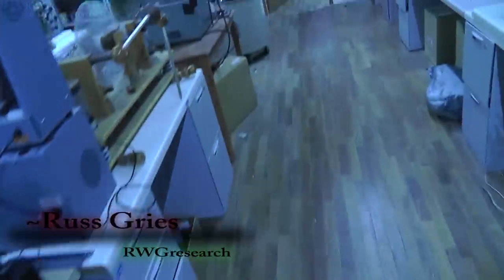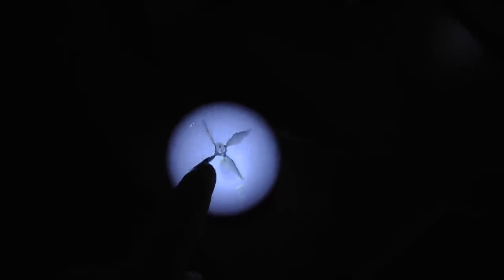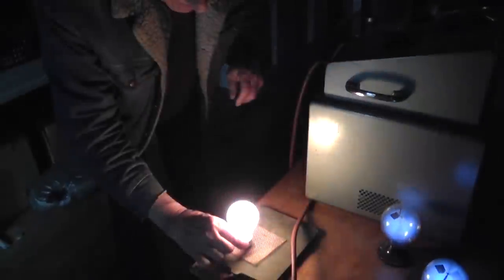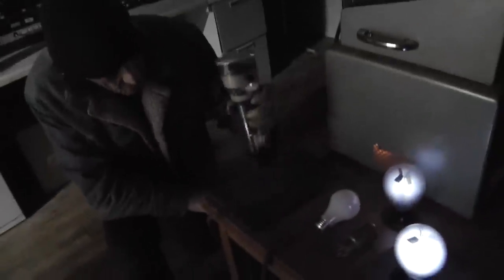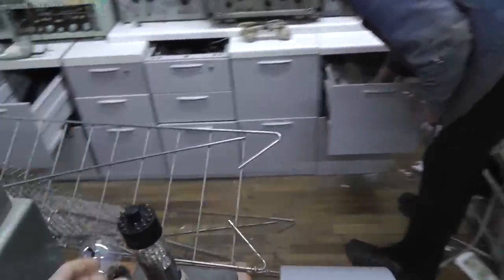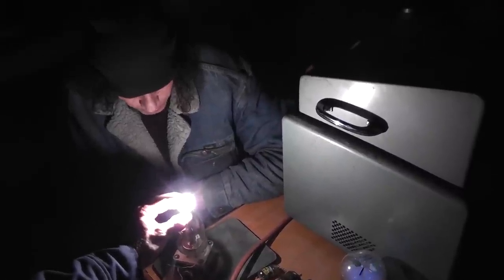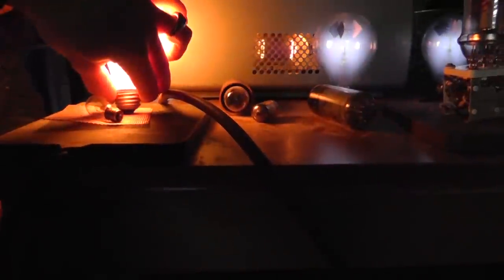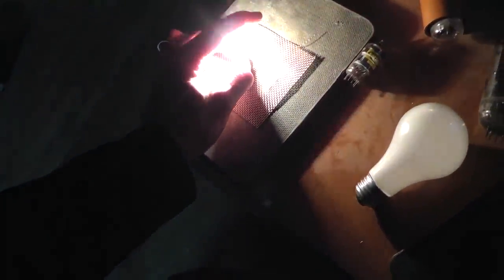Old RF Vacuum Tube Electrotherapeutic Device. John Hutchison & ~Russ Get Zaped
lighting up light bulbs, CRT's Vacuum tubes, everything your not suppose to do  with a old Electrotherapeutic /  Diathermy Device...

This one's  just kinda for fun! Enjoy!

Thanks!

~Russ Gries